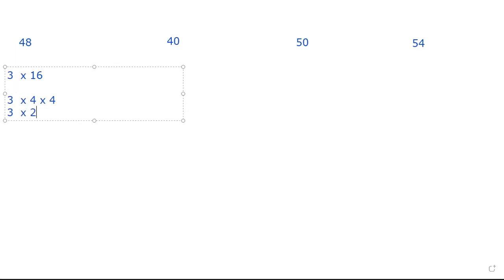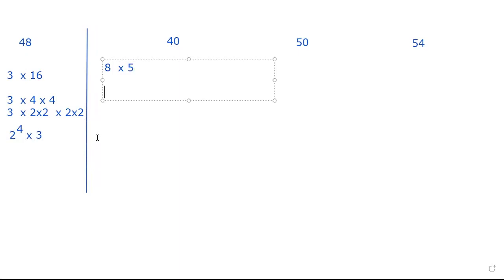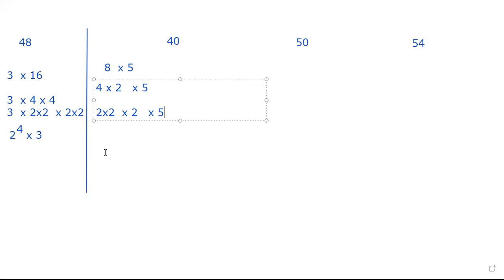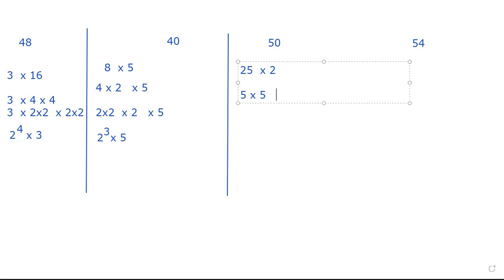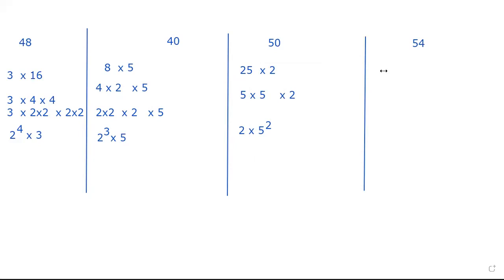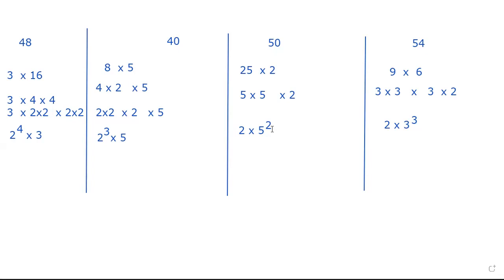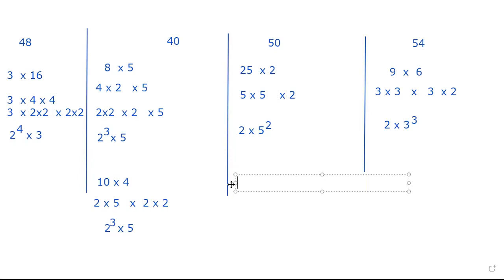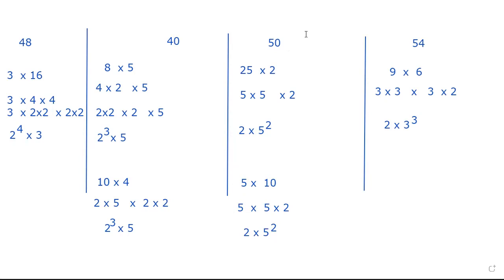Prime Factorization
In this video, we learn how to write a composite number as a product of primes. Remember, the prime factorization of a number is unique.